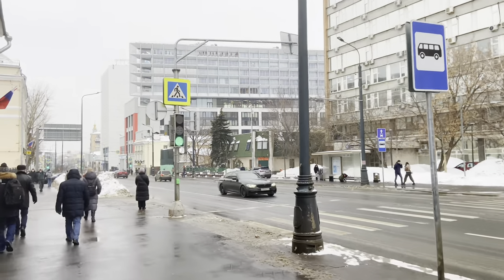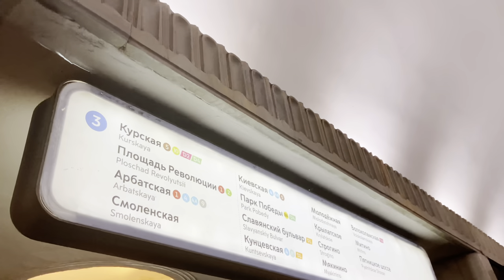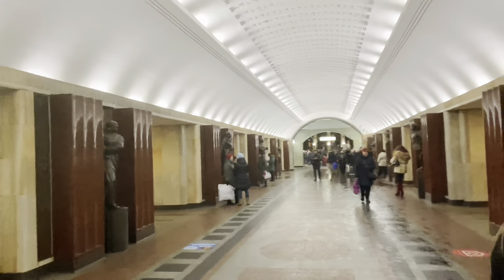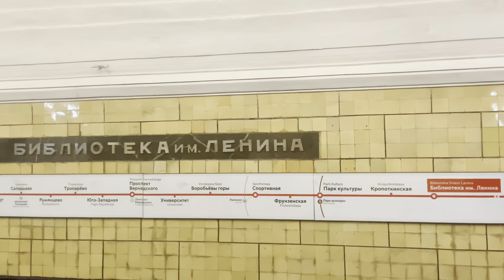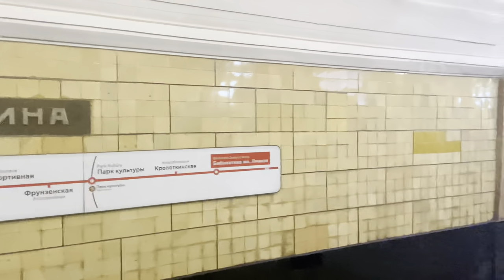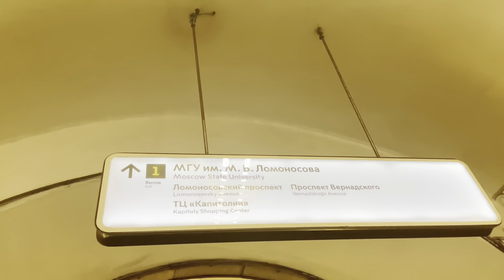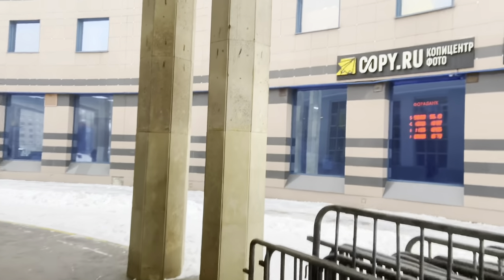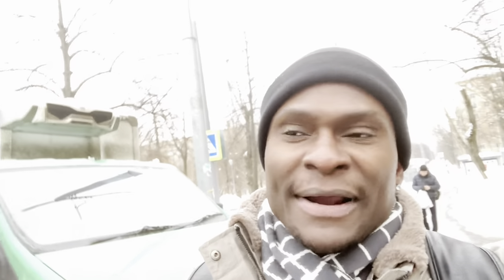HOW TO USE MOSCOW METRO | AN AFRICAN (BLACKMAN) RIDING MOSCOW METRO STATION/ RUSSIAN METRO Station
AN AFRICAN (BLACKMAN)  RIDING MOSCOW (SUBWAY) METRO STATION/ RUSSIAN SUBWAY /HOW TO USE MOSCOW METRO.
There is misconception that an African (black man) can't walk freely on the street of Moscow, Russia that's its dangerous and racist everywhere but I here to say its not all true.

lekkystylelook